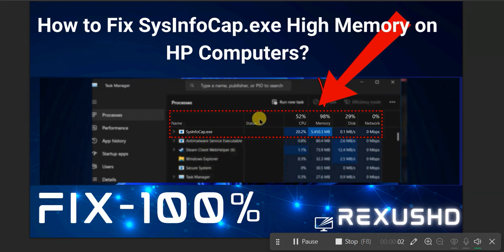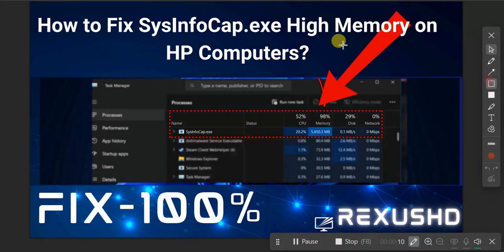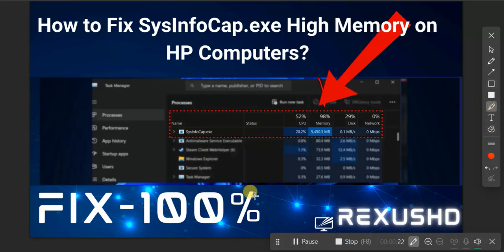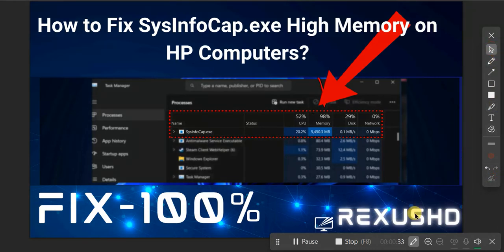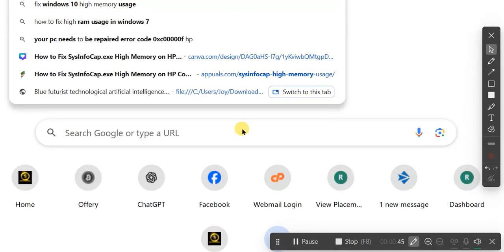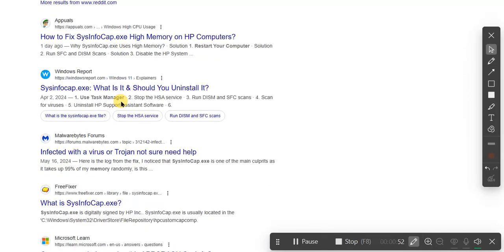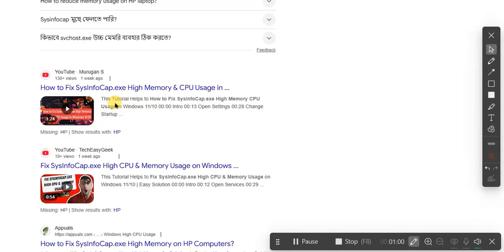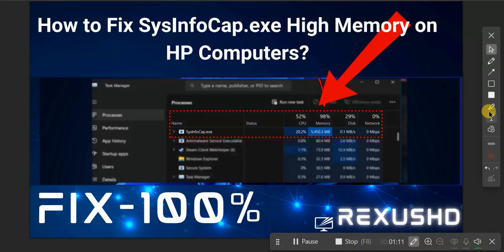How to Fix SysInfoCap exe High Memory on HP Computers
Is your HP computer struggling with frustrating slowdowns and unresponsiveness, all thanks to SysInfoCap.exe consuming an excessive amount of system memory? You're not alone, and this video is designed to help you diagnose and resolve this common performance issue, getting your computer back to its optimal speed. Don't let high memory usage hold you back any longer.

In this video, we'll explore:
*   What SysInfoCap.exe is and its role within HP systems.
*   Common culprits behind its excessive memory consumption.
*   Practical strategies to reduce high RAM usage caused by SysInfoCap.exe.
*   Tips for maintaining your HP computer's performance and stability.

Watch now to reclaim your HP computer's speed and efficiency!